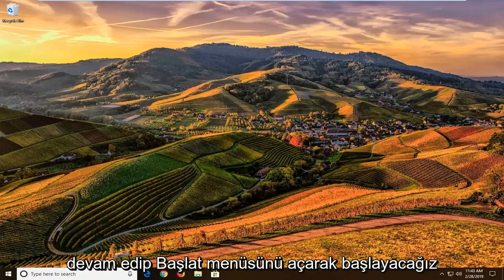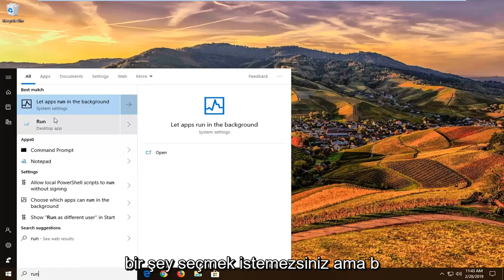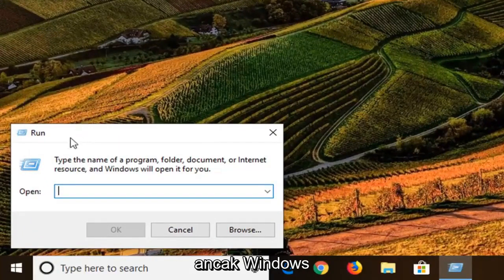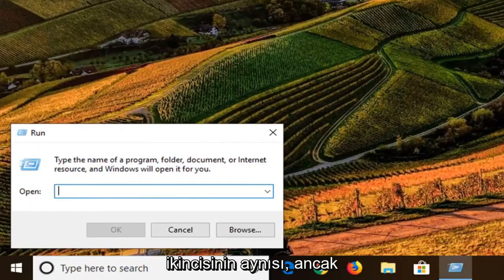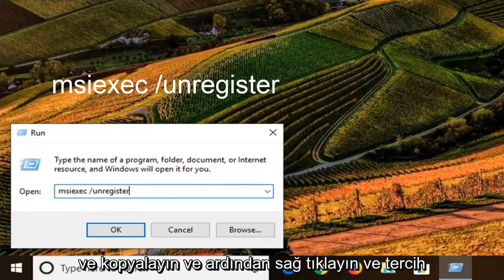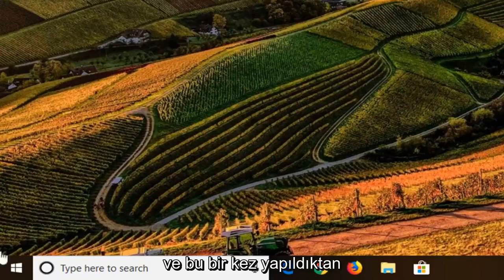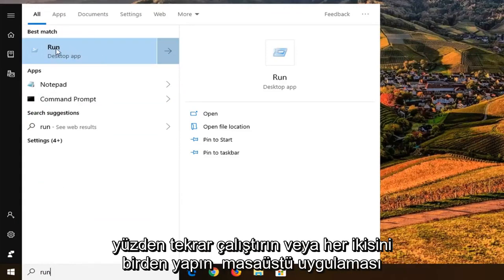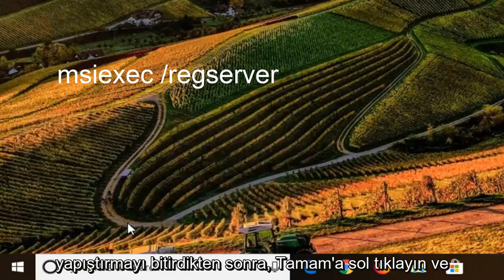Hata 1310, Windows 10/11'da Dosyaya Yazma Hatası Düzeltme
Hata 1310, Windows Sistemlerinde Dosyaya Yazma Hatası FIX [Eğitim]

Gösterilen Komutlar:
msiexec /unregister
msiexec /regserver

Bir kullanıcı Windows'a bir program yüklemeye çalışırken tetiklenen Windows işletim sistemlerinde bir hata var. Bu Hata 1310, Dosyaya yazma hatası: PATH, Bu dizine erişiminiz olduğunu doğrulayın. Bu hata, bir Windows 10/8/7 sistemine yüklenen PowerPoint, Word, Excel, Adobe Photoshop, AutoCAD vb. gibi herhangi bir bağımsız yazılımla başlatılabilir.